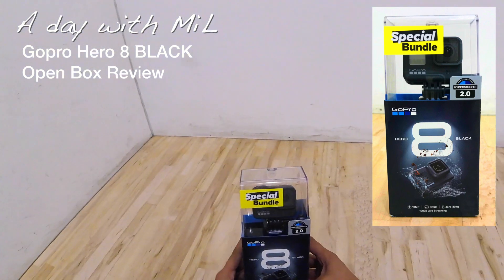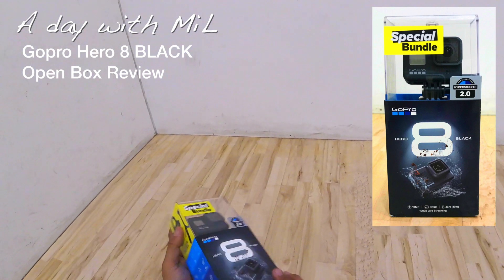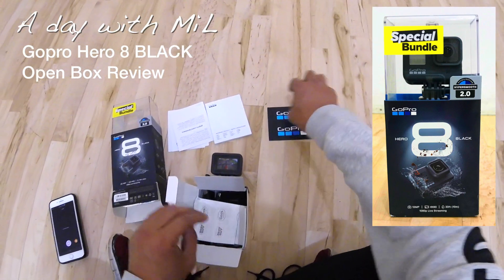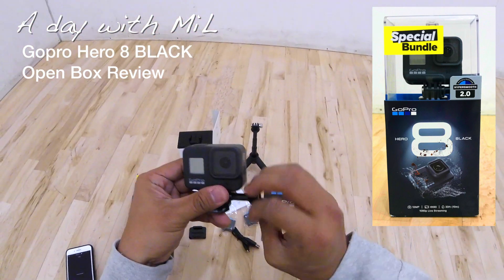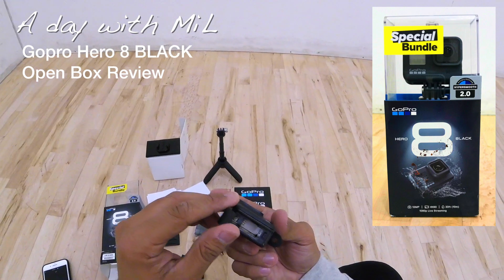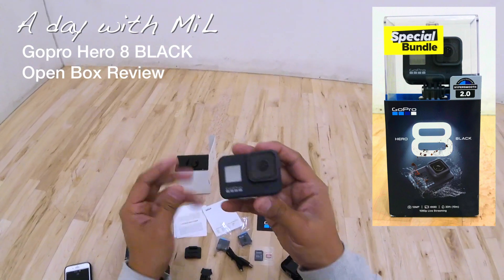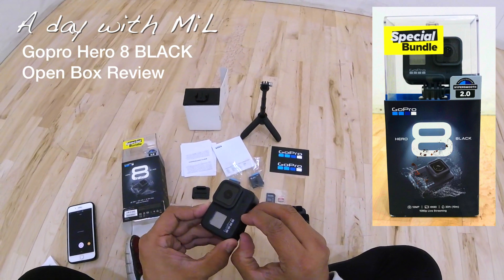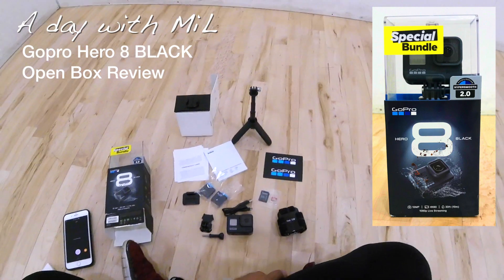with a surprise! GOPRO HERO 8 HONEST OPEN BOX REVIEW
GOPRO HERO 8 OPEN BOX REVIEW
SPECIAL BUNDLE